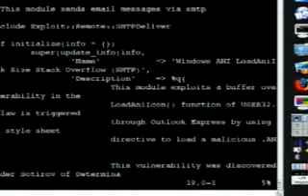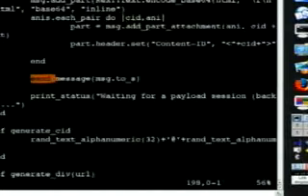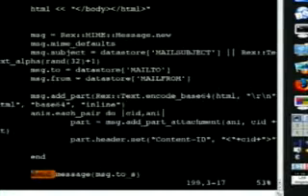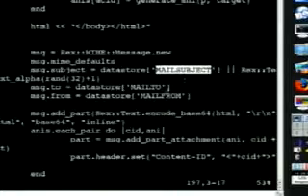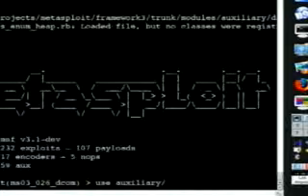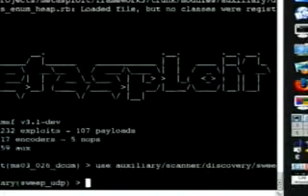2007 BlackHat Vegas V35 Moore Valsmith Tactical Exploitation PT1 03